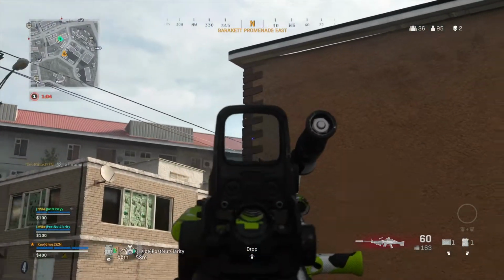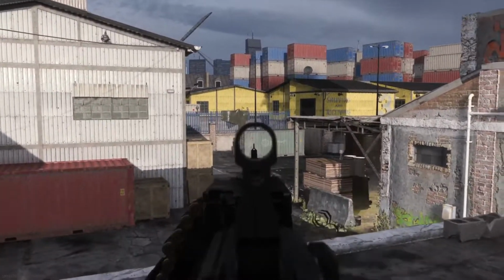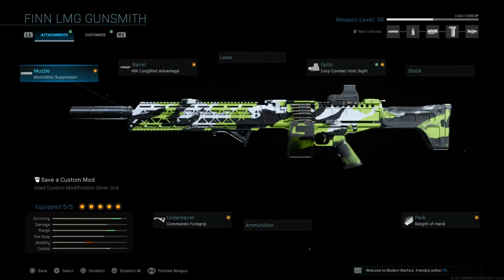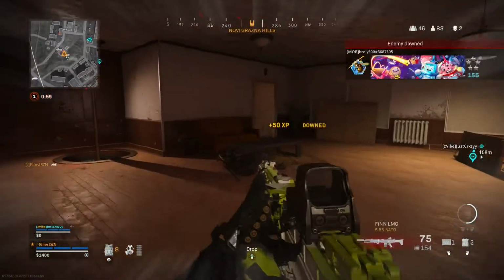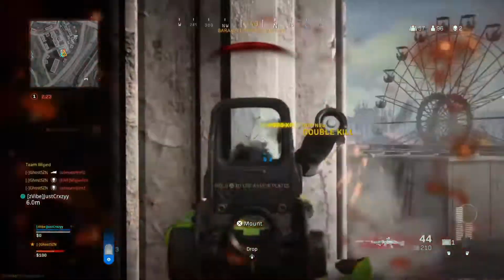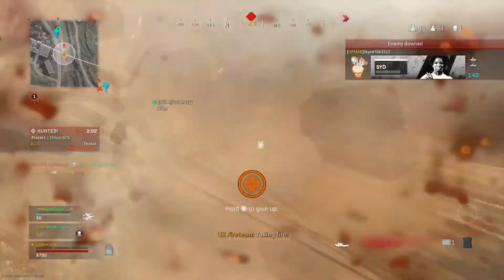The New Bruen??? (Finn vs Bruen Warzone Comparison)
Is the Finn LMG the new Bruen???